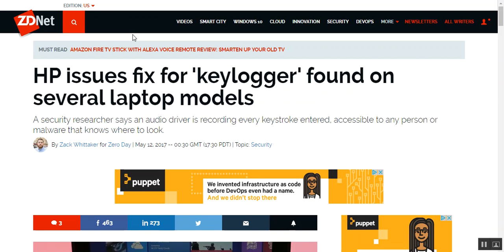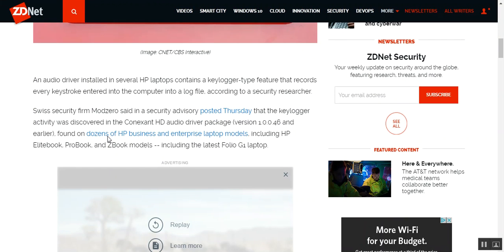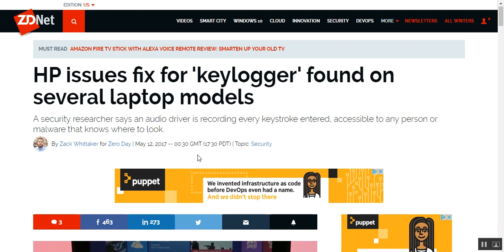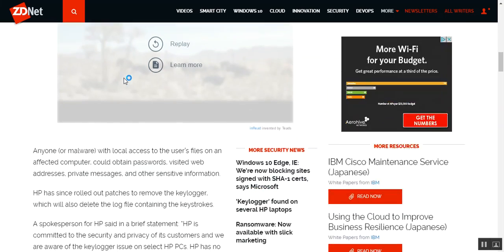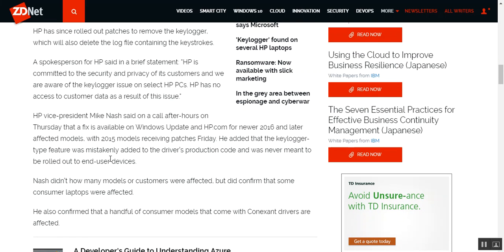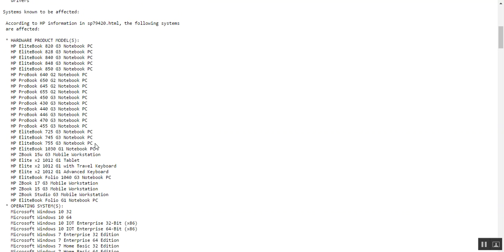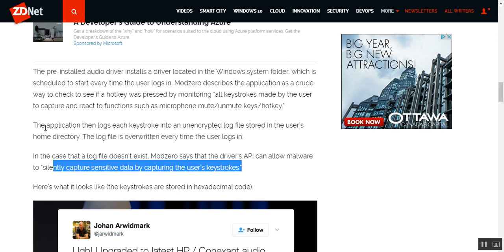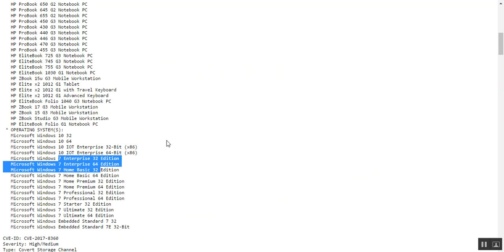HP Fixes Key Logger Found on Several of their laptop models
Systems known to be affected:

 According to HP information in sp79420.html, the following systems
 are affected:

 * HARDWARE PRODUCT MODEL(S):
   HP EliteBook 820 G3 Notebook PC
   HP EliteBook 828 G3 Notebook PC
   HP EliteBook 840 G3 Notebook PC
   HP EliteBook 848 G3 Notebook PC
   HP EliteBook 850 G3 Notebook PC
   HP ProBook 640 G2 Notebook PC
   HP ProBook 650 G2 Notebook PC
   HP ProBook 645 G2 Notebook PC
   HP ProBook 655 G2 Notebook PC
   HP ProBook 450 G3 Notebook PC
   HP ProBook 430 G3 Notebook PC
   HP ProBook 440 G3 Notebook PC
   HP ProBook 446 G3 Notebook PC
   HP ProBook 470 G3 Notebook PC
   HP ProBook 455 G3 Notebook PC
   HP EliteBook 725 G3 Notebook PC
   HP EliteBook 745 G3 Notebook PC
   HP EliteBook 755 G3 Notebook PC
   HP EliteBook 1030 G1 Notebook PC
   HP ZBook 15u G3 Mobile Workstation
   HP Elite x2 1012 G1 Tablet
   HP Elite x2 1012 G1 with Travel Keyboard
   HP Elite x2 1012 G1 Advanced Keyboard
   HP EliteBook Folio 1040 G3 Notebook PC
   HP ZBook 17 G3 Mobile Workstation
   HP ZBook 15 G3 Mobile Workstation
   HP ZBook Studio G3 Mobile Workstation
   HP EliteBook Folio G1 Notebook PC
 * OPERATING SYSTEM(S):

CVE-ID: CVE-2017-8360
Severity: High/Medium
Type: Covert Storage Channel
Vendor: Conexant Systems, Inc.
Product: mic tray icon
Version: = 1.0.0.46
Attack type: Local
Affected Components: Scheduled Task c:\windows\system32\mictray64.exe